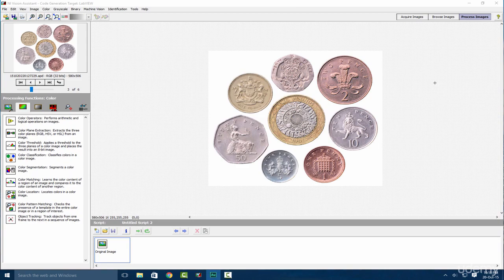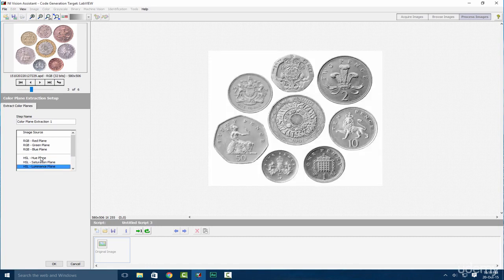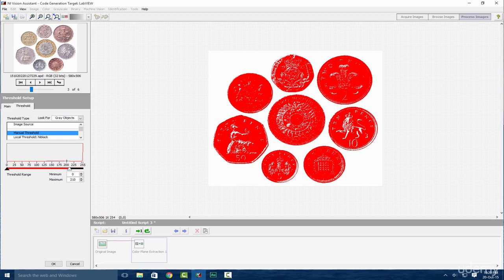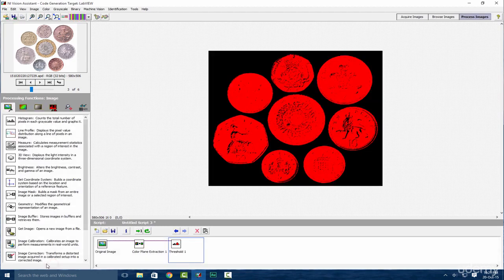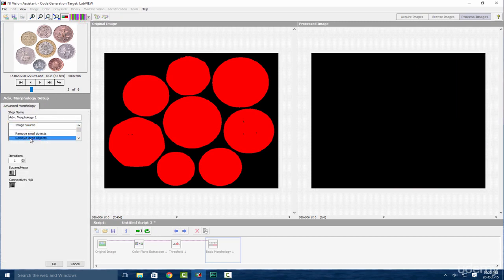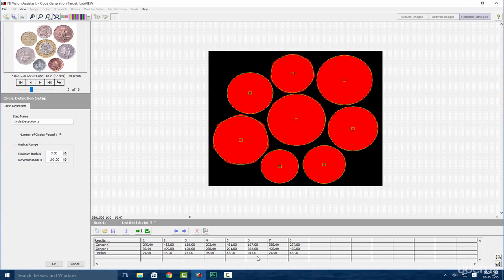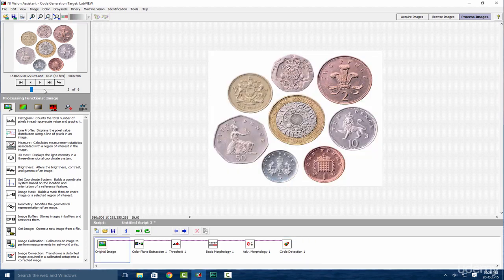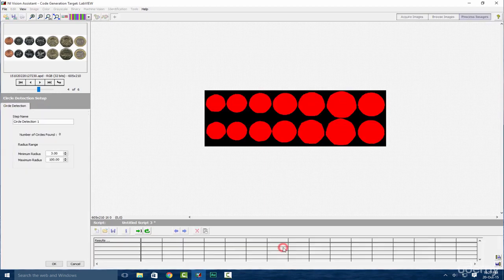12 Exercise Third App Coin Blob Detection